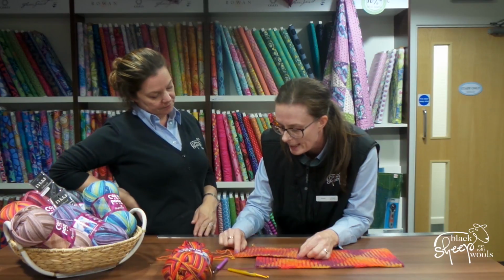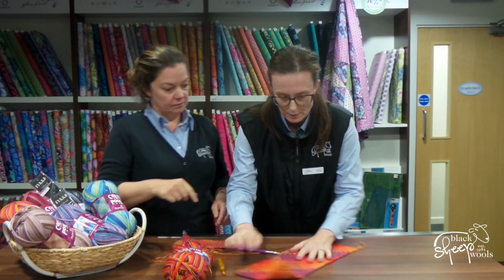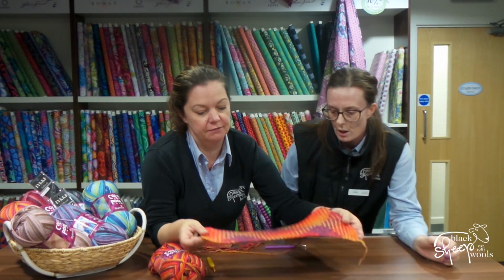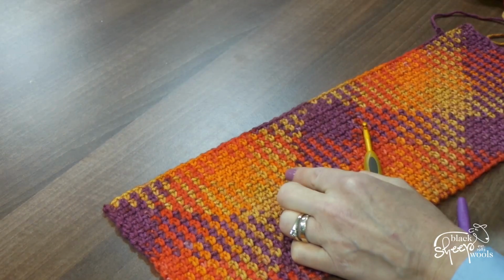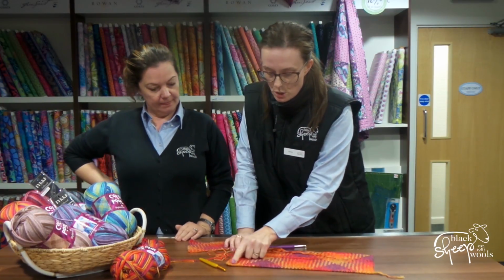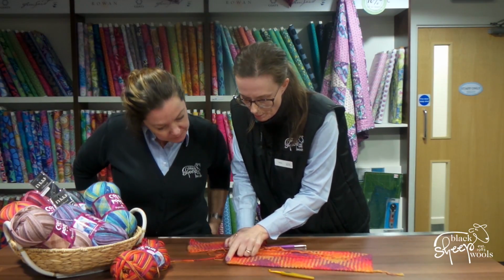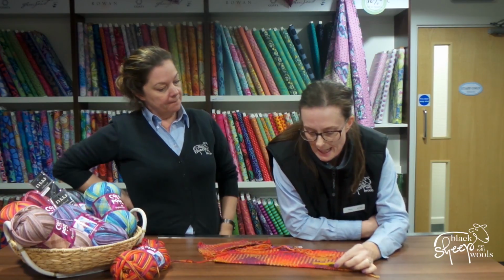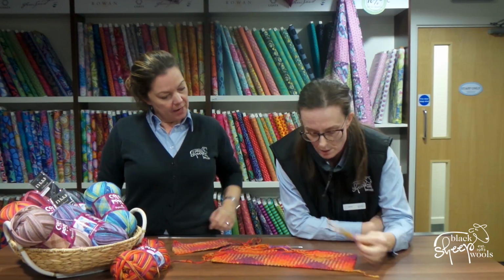Stylecraft Colour Pool Yarn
Sara is having a chat to the lovely Black Sheep Stacey, who has been crocheting with Stylecraft Colour Pool. Colour pooling is a fabulous technique that creates an argyll effect.